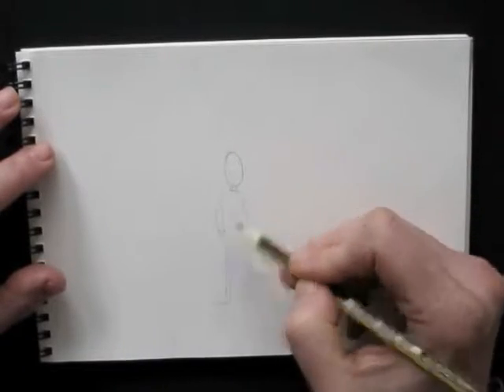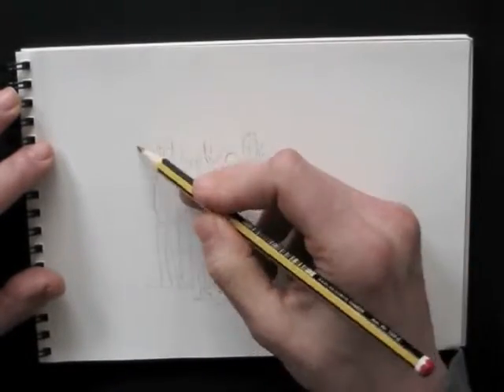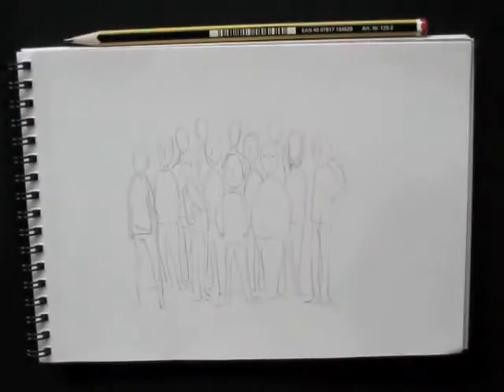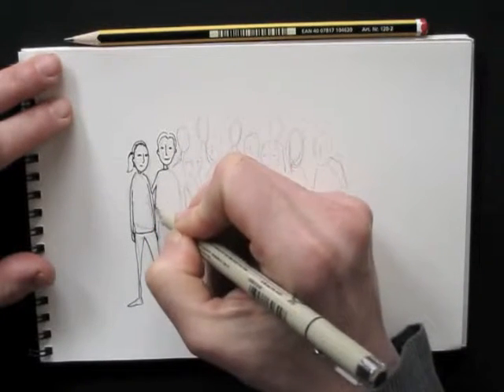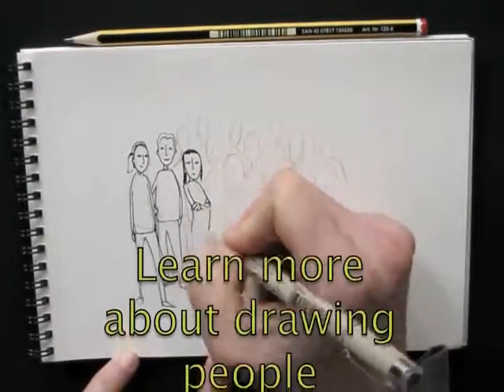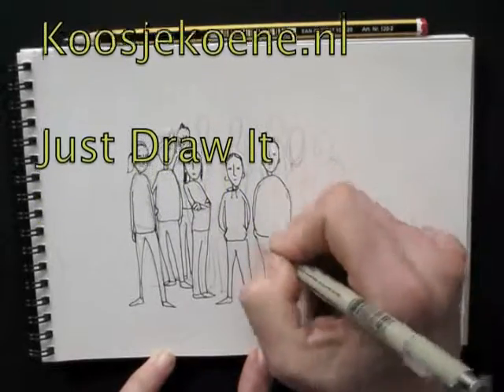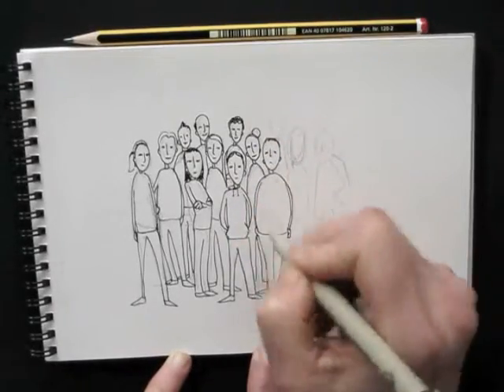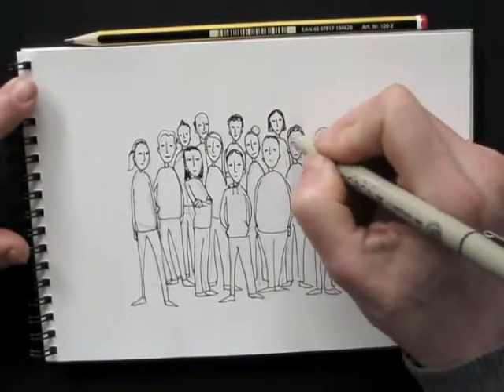Drawing a Crowd